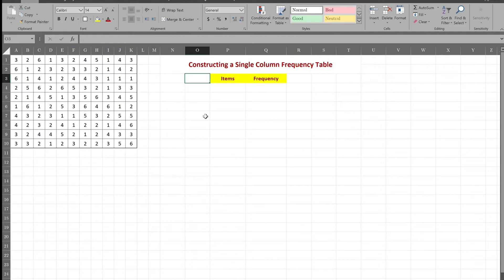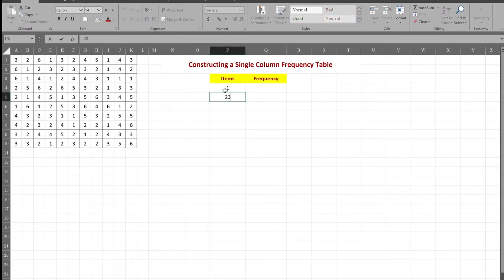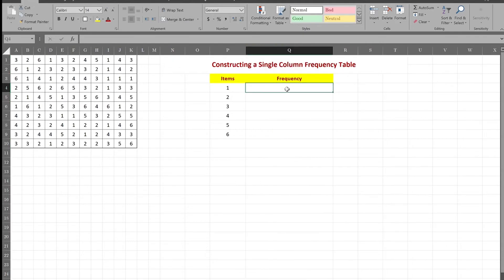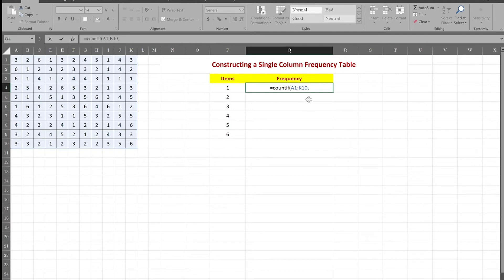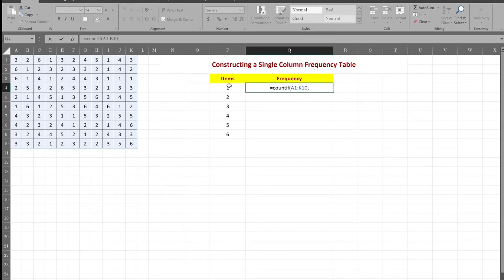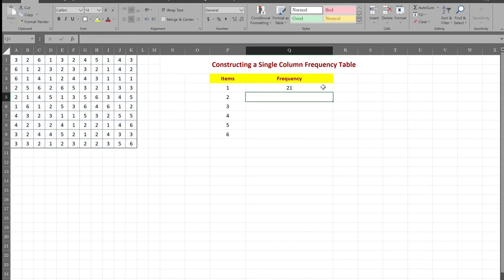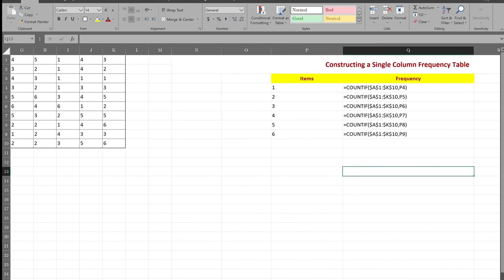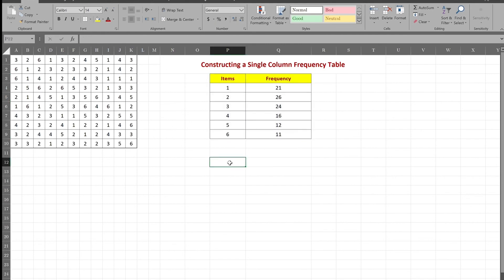How to construct a single column frequency table in Excel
Module III:
This video shows how to construct a single column frequency table in Excel